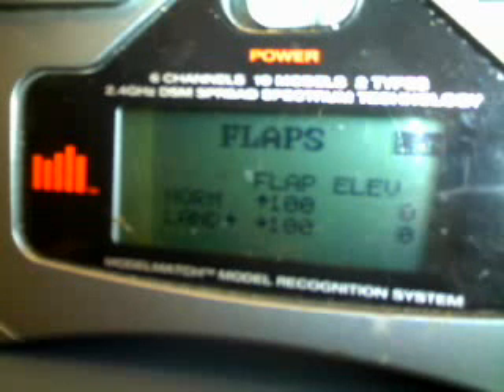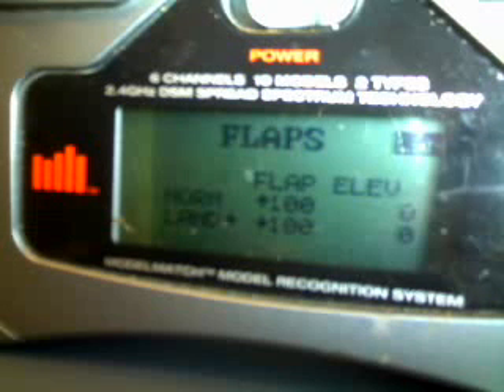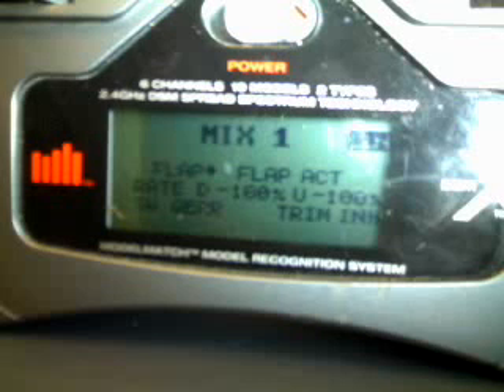A simpler 3 positiion switch setup for Spektrum DX6i and the Eagletree Guardian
A simpler system of using the Spektrum DX6i transmitter with the Eagletree Guardian stabilizer system. Use the gear switch to turn on or off the Eagletree system and use the flap switch to select 2D or 3D.